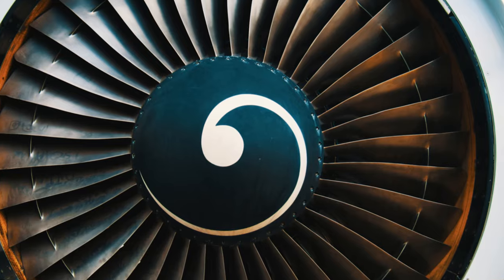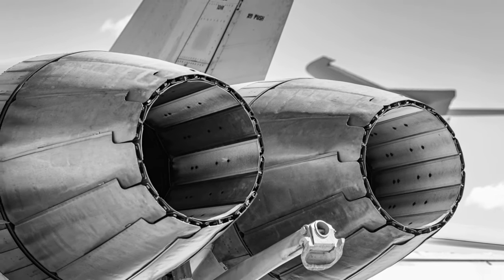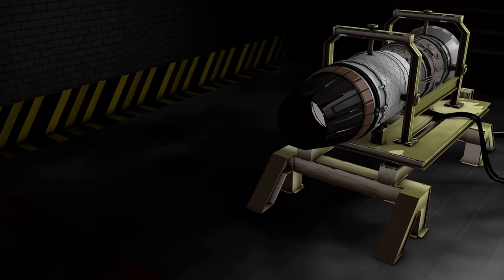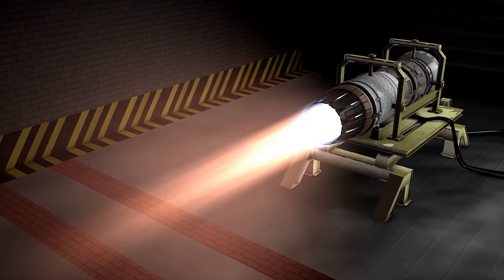*Papa Explains: How a Jet Engine Works - Simplified! ✈️✨*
Ever wondered how jet engines power planes through the sky? ✈️ Join Papa as he breaks down the fascinating process of how a jet engine works in simple, easy-to-understand terms! Learn about air compression, fuel combustion, and the thrust that propels airplanes to incredible speeds.

No complicated jargon, just a fun and clear explanation that anyone can follow. Perfect for curious minds, aviation enthusiasts, or anyone who loves learning something new. 🌍🚀

🛫 *Hit play now and discover the magic behind modern aviation!*
### **Hashtags**: